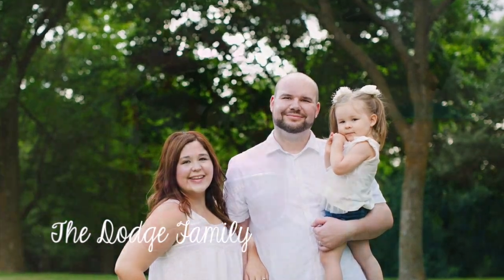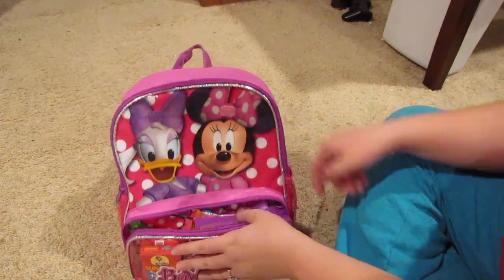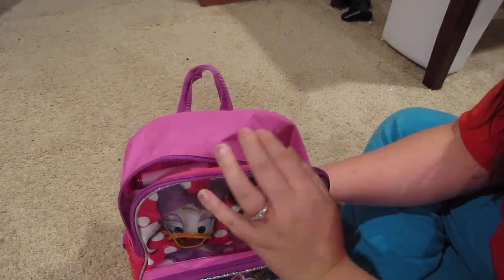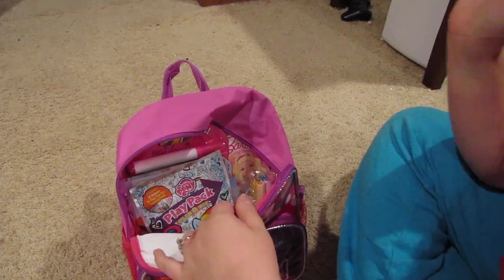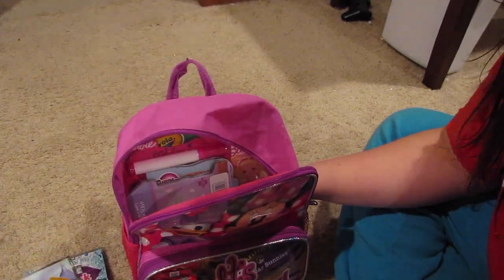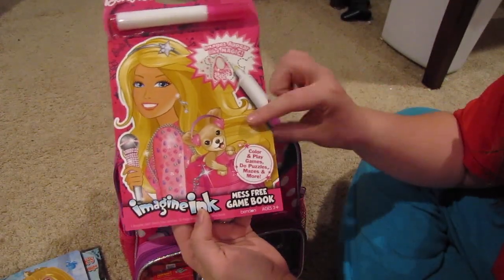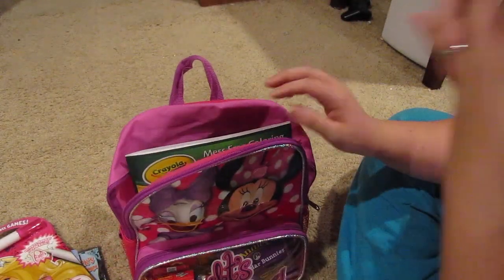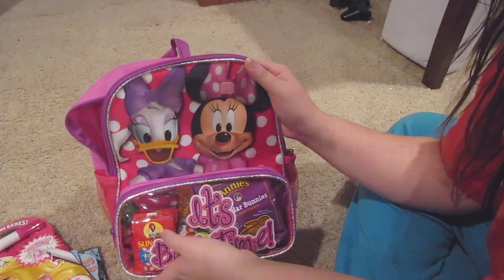Toddler Carry On Bag! | The Dodge Family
**We'd love to hear from you! Send us a letter**